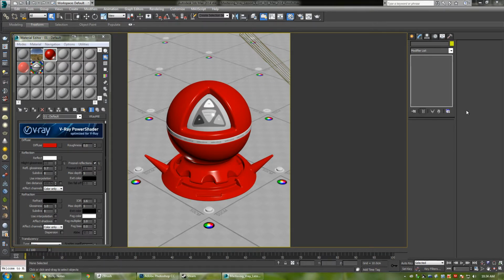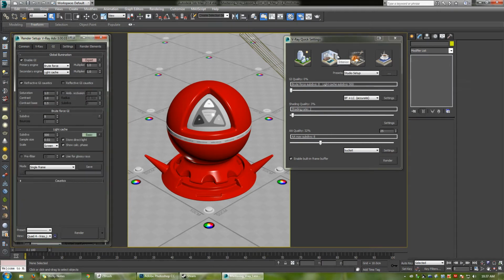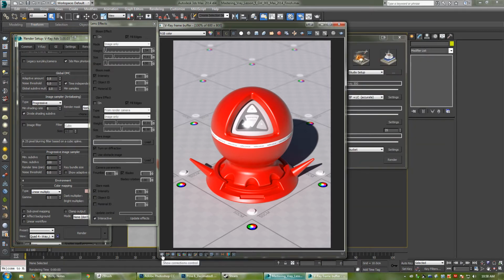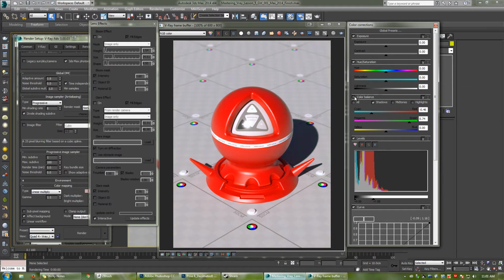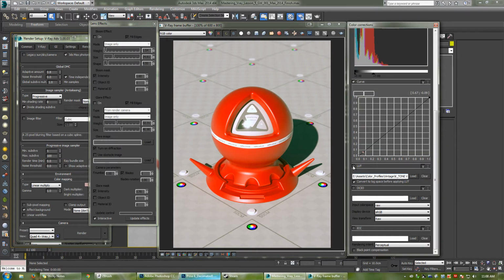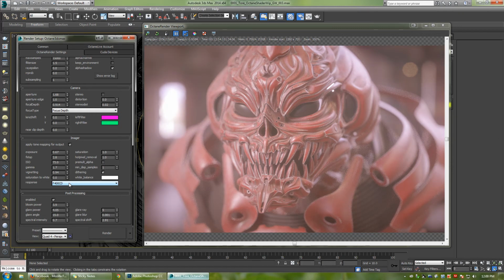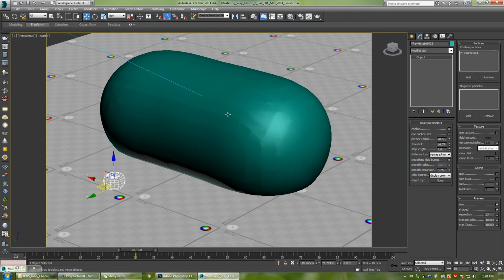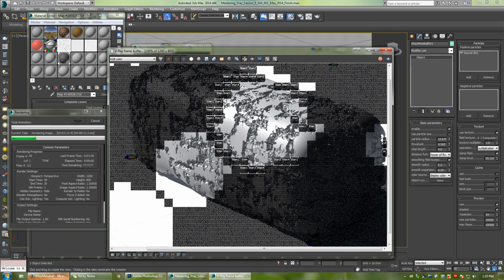99 zz 05 2 1of2